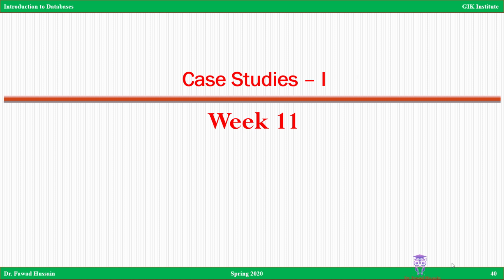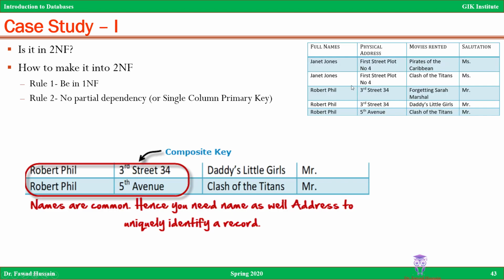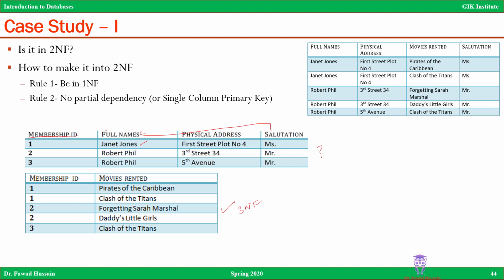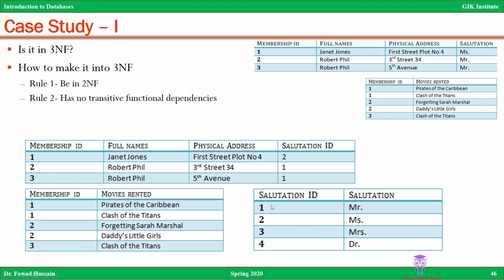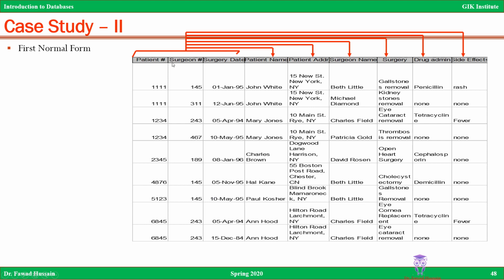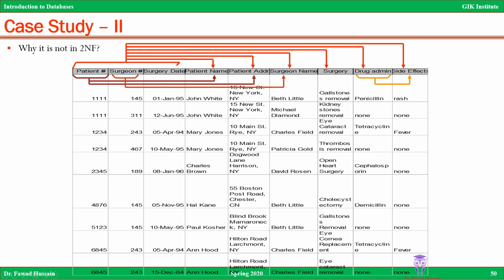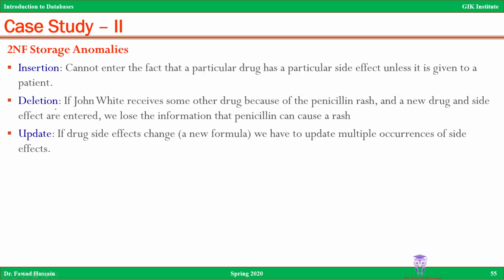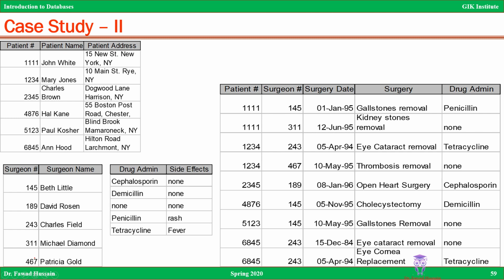Examples (basic normal forms)